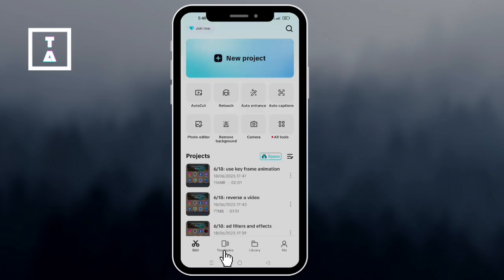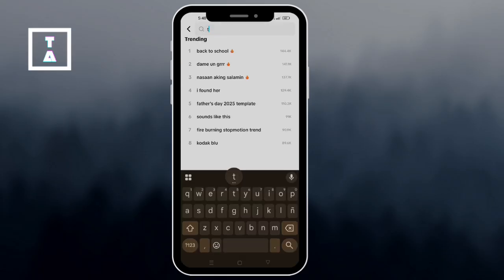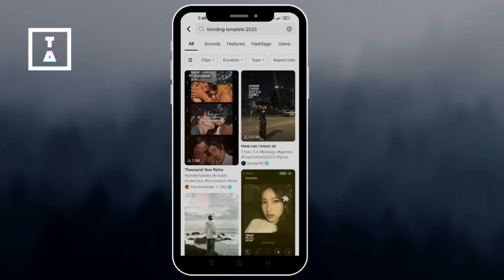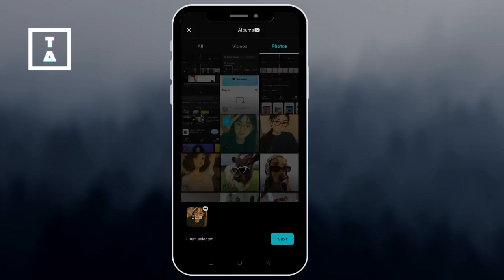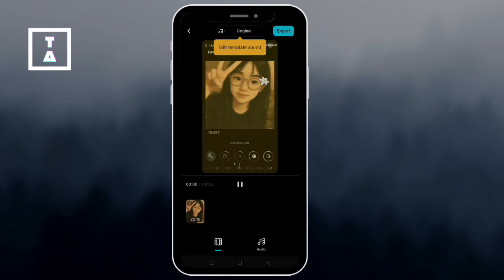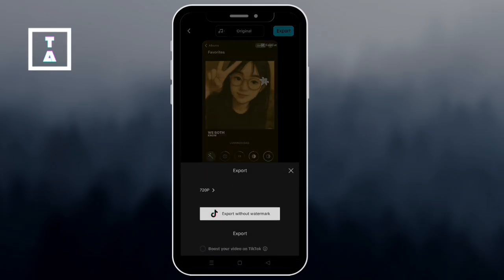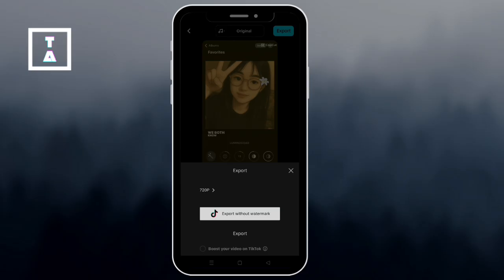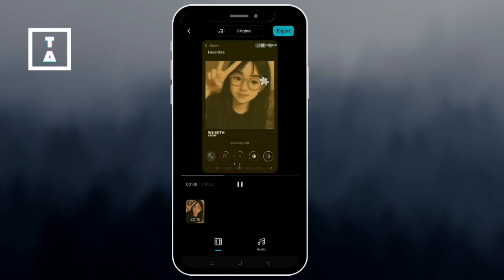How to USE CAPCUT TEMPLATES LIKE A PRO in CapCut in SECONDS!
Ready to transform your videos from amateur to amazing? This comprehensive CapCut tutorial will show you **how to use CapCut templates like a PRO**, saving you time while achieving stunning results!

Forget basic usage – we'll dive deep into customizing CapCut templates, adding your unique touch, and making your content stand out. Whether you're a beginner looking for a quick edit or an experienced creator wanting to optimize your workflow, this guide has you covered. Learn to leverage CapCut's powerful template feature to create engaging, professional-looking videos for TikTok, Instagram Reels, YouTube Shorts, and more!

✔️ **Finding & Selecting the Best CapCut Templates:** Discover trending templates for any style.
✔️ **Using CapCut Templates Step-by-Step:** A complete guide from start to finish.
✔️ **Customizing Templates Like a PRO:** Change photos, videos, text, music, and effects.
✔️ **Adding Your Own Flair:** Tips for making templates uniquely yours.
✔️ **Advanced CapCut Template Tricks:** Go beyond the basics for viral content.
✔️ **Exporting High-Quality Videos:** Share your masterpiece with the world!

Stop spending hours on video editing! Master CapCut templates today and start creating captivating content faster and more efficiently. Get ready to elevate your mobile video editing skills!